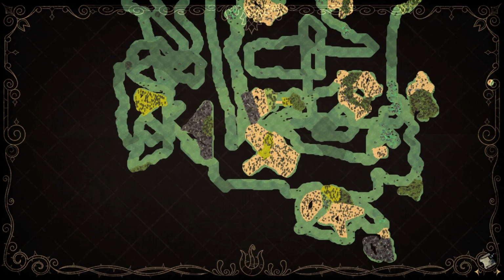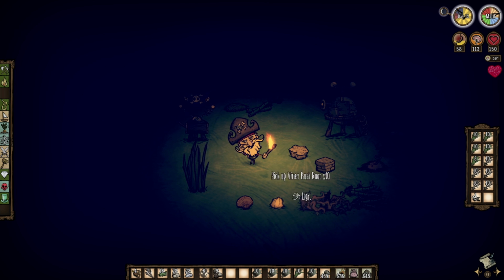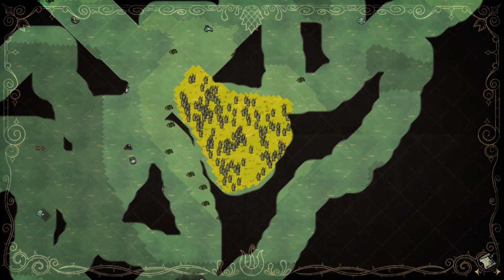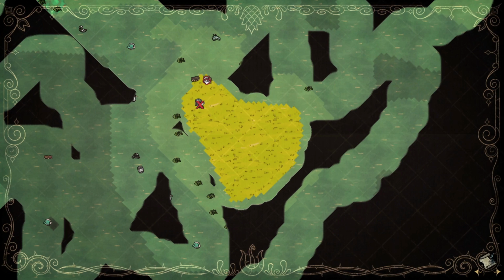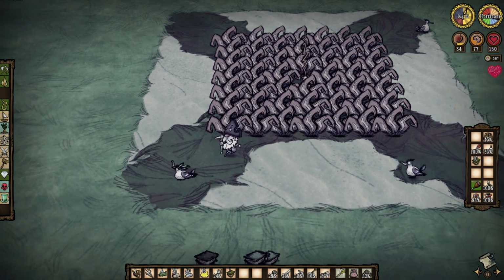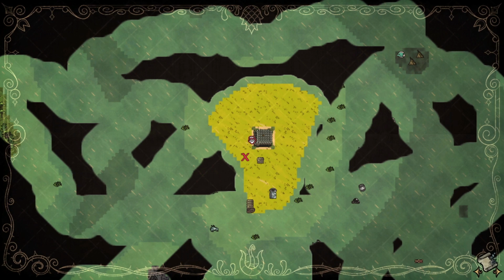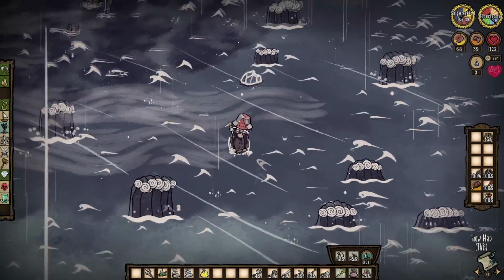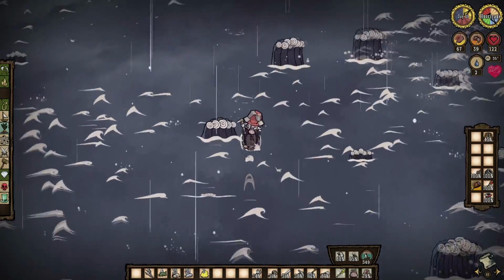Shipwrecked Saturday: X Marks The Windy Win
This game never ceases to surprise me...

To Those Who Make It Possible:

Darktail11 ll MazKanata II Creepycanass